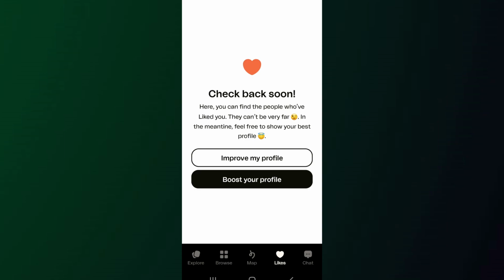How to See Who Liked You on Happn (2024)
Unlock the Mystery: How to See Who Liked You on Happn
Ever crossed paths with someone cute on Happn, but wondered if they liked you back? The wait is over! This comprehensive guide will reveal the secrets to unmasking your secret admirers and unlocking new connections on the popular location-based dating app.